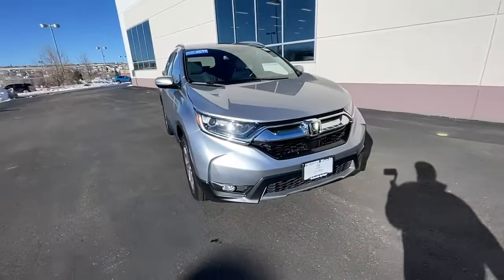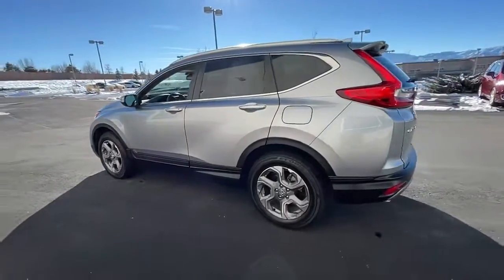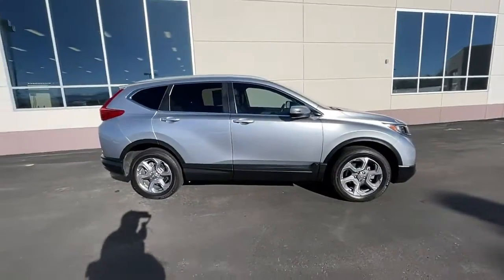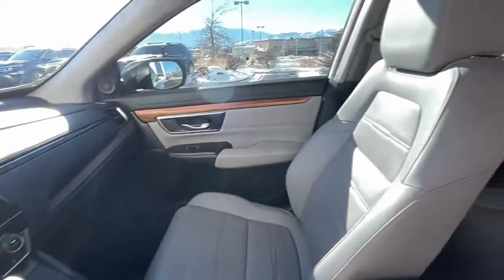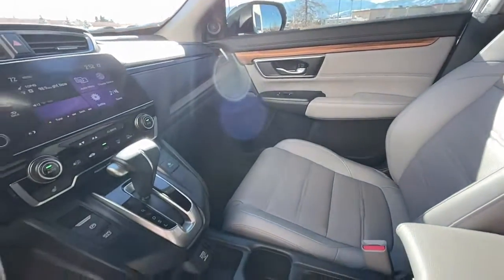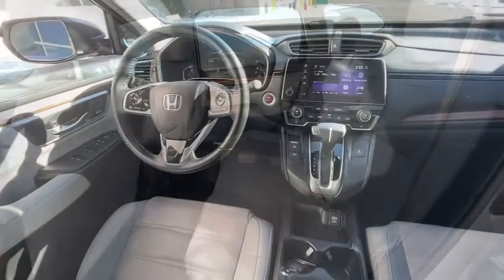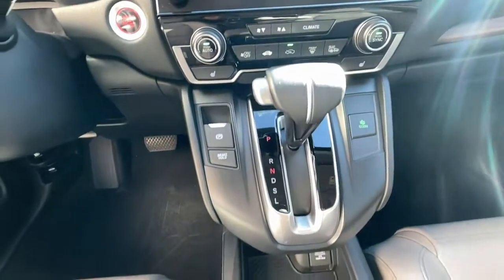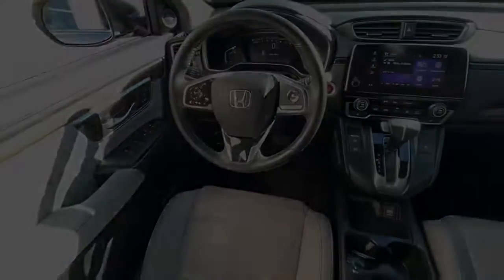2019 Honda CR-V Southern Colorado, Colorado Springs, El Paso County, Colorado, PowersAutoPark 24949T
Lunar Silver Metallic Used 2019 Honda CR-V available in Southern Colorado at Freedom Honda. Servicing the Colorado Springs, El Paso County, Colorado, PowersAutoPark area.

Freedom Honda
4955 New Car Drive

CARFAX One-Owner. Clean CARFAX. Certified. Lunar Silver Metallic 2019 Honda CR-V EX-L AWD CVT 1.5L I4 DOHC 16V Backup Camera Bluetooth Leather Seats Sunroof/Moonroof CR-V EX-L AWD.brbrRecent Arrival! 27/33 City/Highway MPGbrbrHonda Details:brbr  * Transferable Warrantybr  * Powertrain Limited Warranty: 84 Month/100000 Mile (whichever comes first) from original in-service datebr  * Warranty Deductible: $0br  * Roadside Assistance Trip Interruption and Concierge Service for the duration of the Certified Pre-Owned Limited Warranty. Up to two complimentary oil changes within the first year of ownership. SiriusXM 90-Day Trialbr  * 182 Point Inspectionbr  * Limited Warranty: 60 Month/86000 Mile (whichever comes first) from original in-service date if purchased within new vehicle limited warranty periodbr  * Roadside Assistancebr  * Vehicle HistorybrbrbrFreedom Honda - Find Your Drive : Home of Honda Care NEW Honda CERTIFIED Honda used Honda for sale. USAA Dealer.